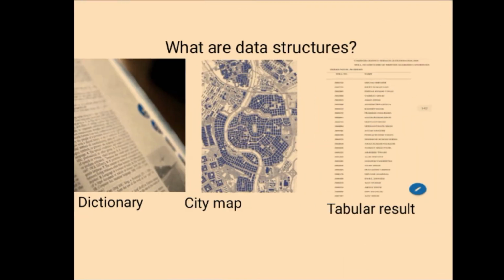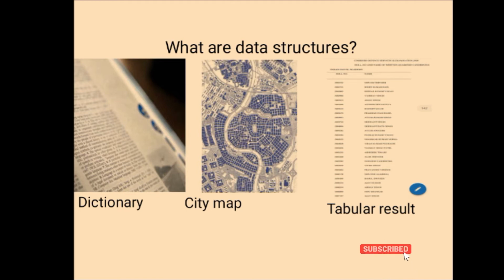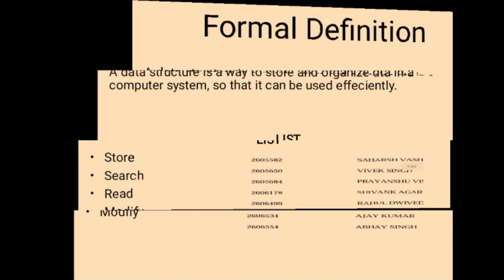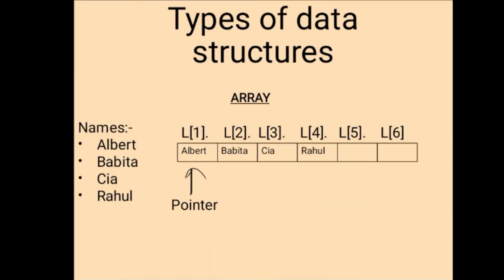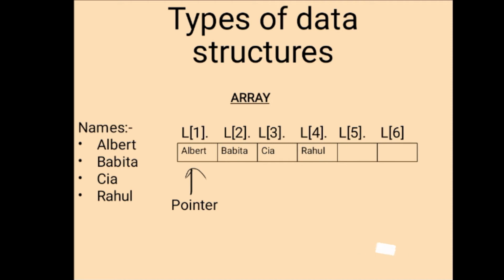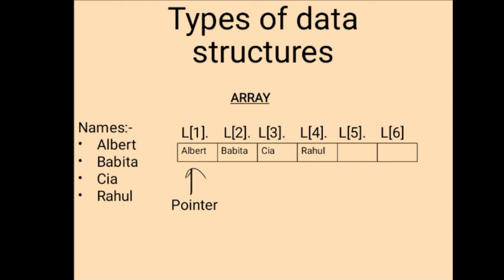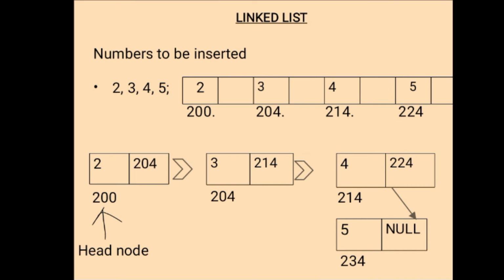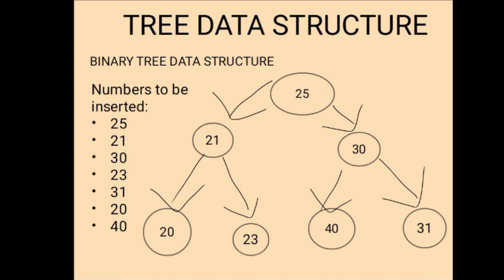INTRODUCTION TO DATA STRUCTURES | CBS | Series 01 | Rahul Dwivedi | Train4ssb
✤ For More Such Classes Advantage:
👉 What’s Your Reason to Join Armed Forces?

Edited by Bipin Kumar Choudhary @bipin_choudhary

IMPORTANT NOTE: SOMETIMES ALL THE IMAGES/PICTURES SHOWN IN THE VIDEO BELONGS TO THE RESPECTED OWNERS AND NOT ME.